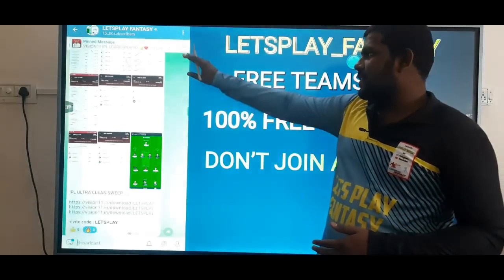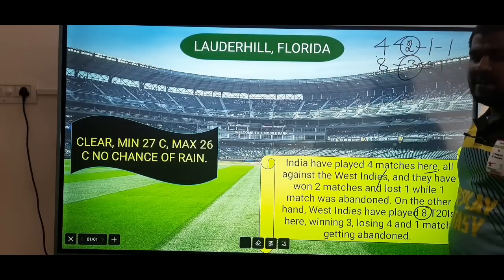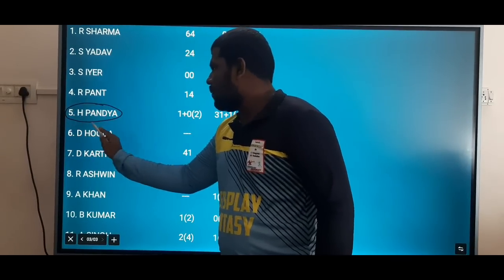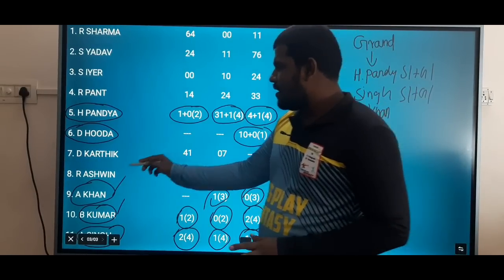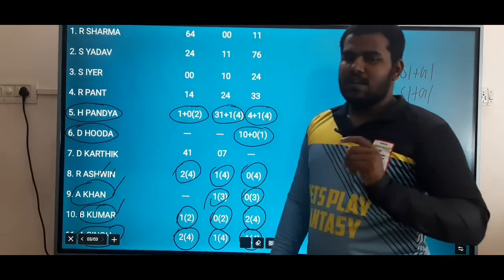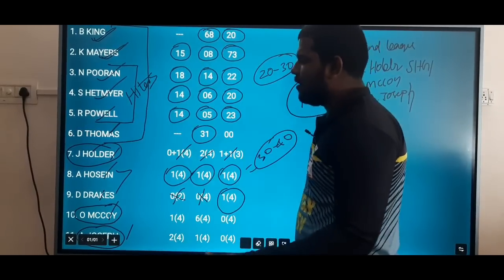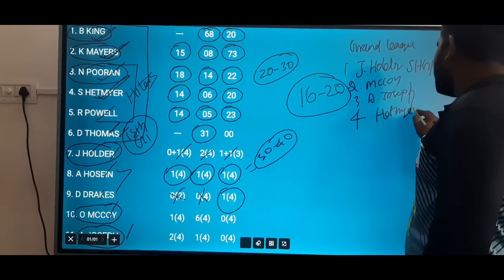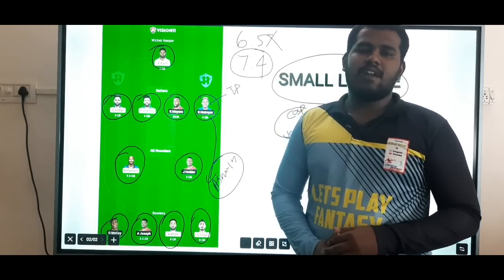IND VS WI 4TH T20 MATCH Tamil Prediction | ind vs wi team today | Fantasy Tips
OR

1. Sportasy

Invite code : LETSPLAY

2. Vision11

Invite code : LETSPLAY

3. Myfab11

Invite code : LETSPLAY

4. Fantafeat

Invite code : LETSPLAY

5. Kubera

Invite code : LETSPLAY

6. Choic11

Invite code : LETSPLAY

7. Batball11

Invite code : LETSPLAY

2. This video analysis is based on my research and knowledge. I am not forcing anyone to follow my prediction.
You all are free to make your own prediction.